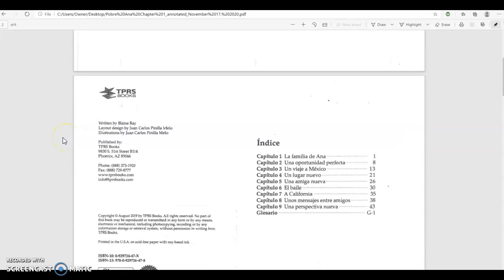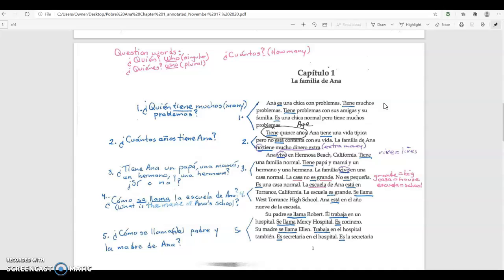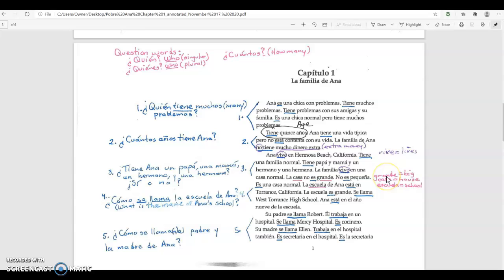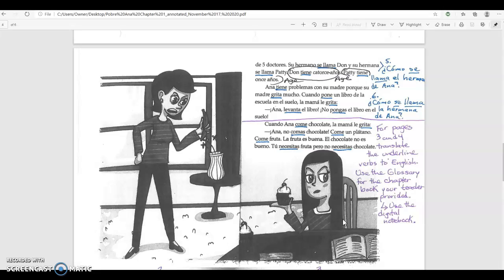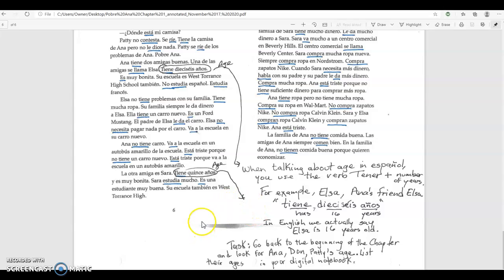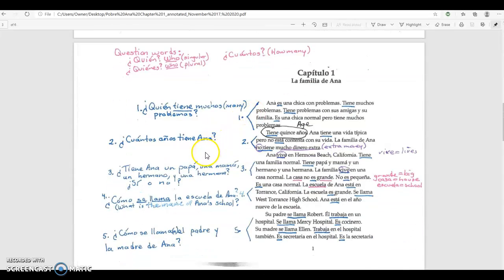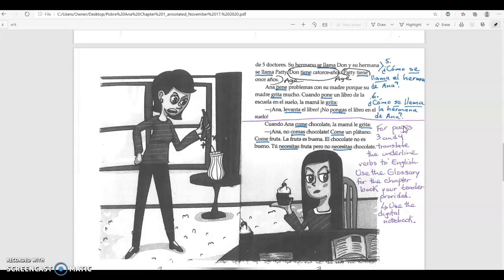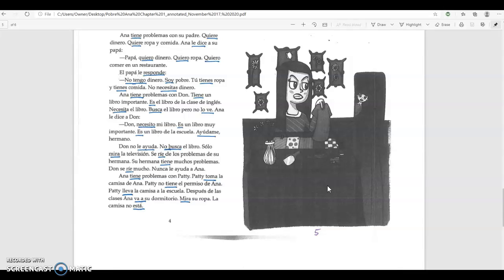Pobre Ana Chapter 1 annotated